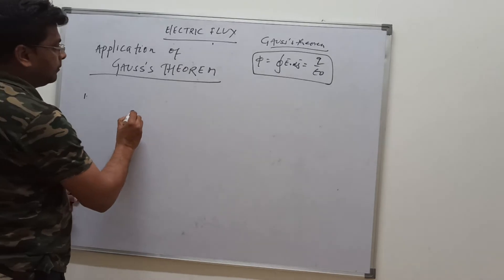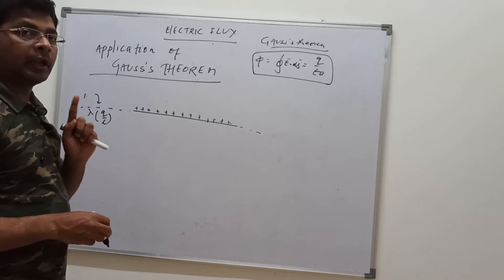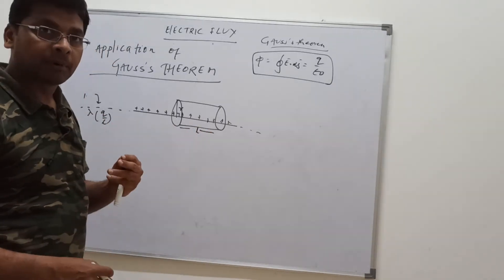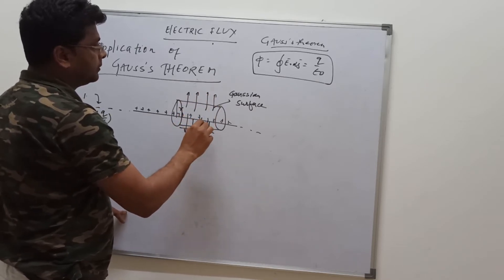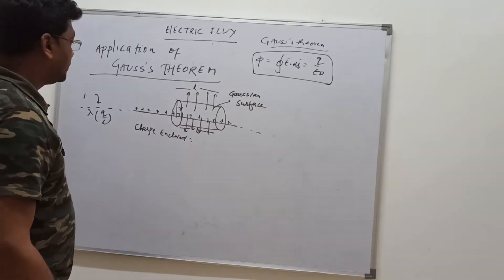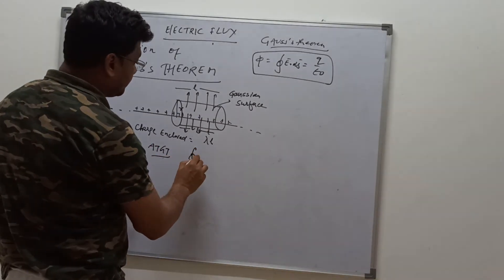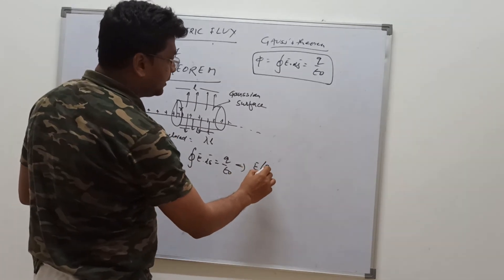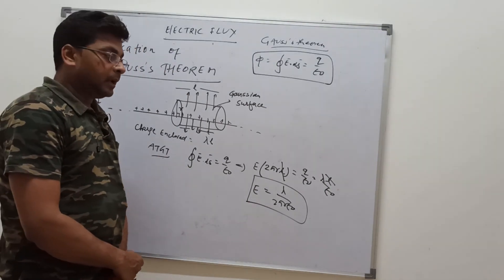Class XII Application of Gauss theorem-1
# electric field due to infinitely charged wire